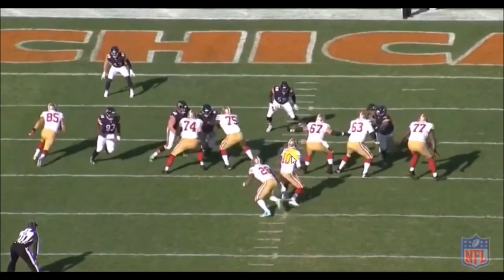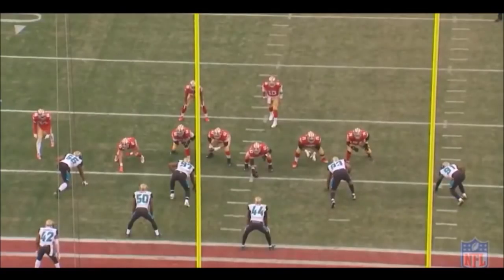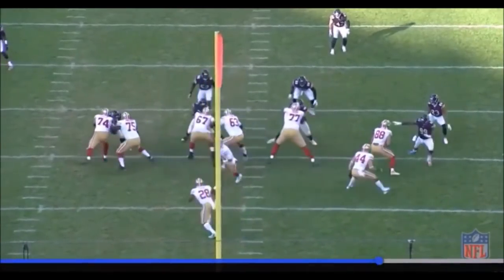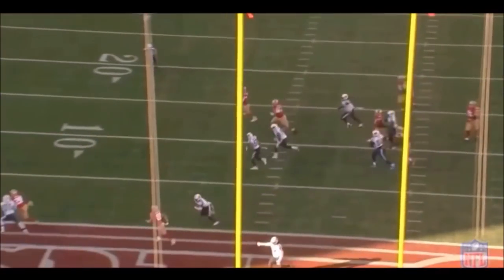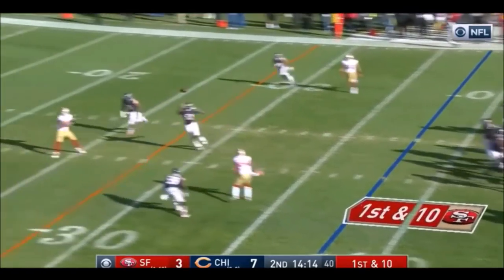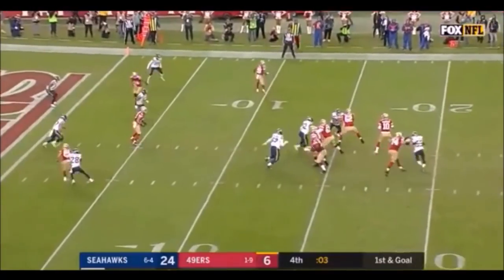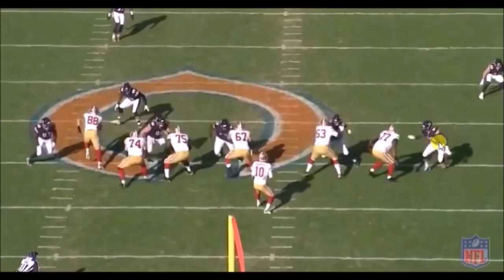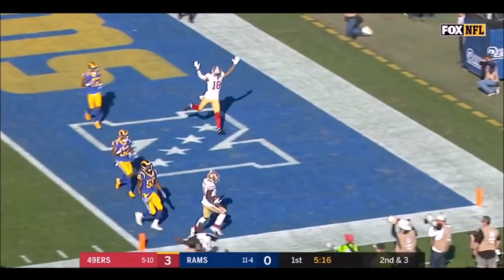Jimmy Garoppolo Audio/Video Breakdown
@JL_Chapman breaks down all you need to know about why JimmyG is so successful and why the 49ers are lucky to have him.